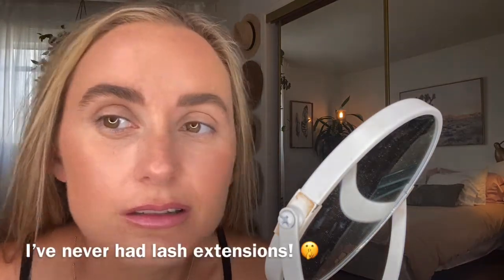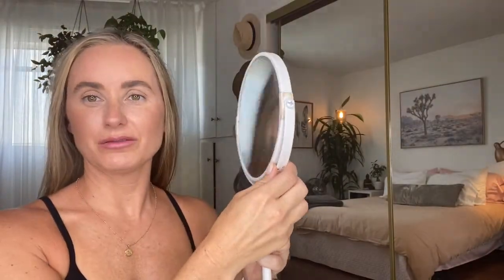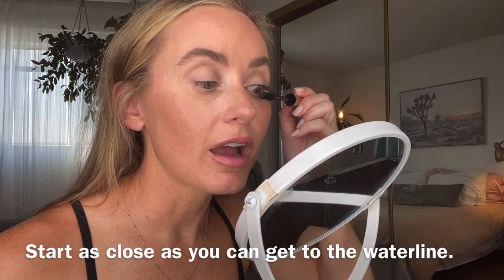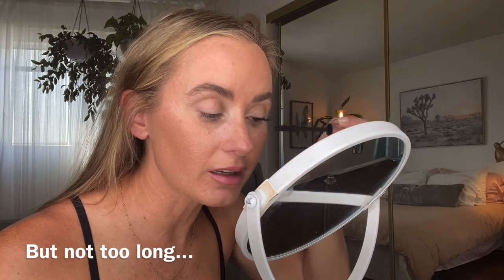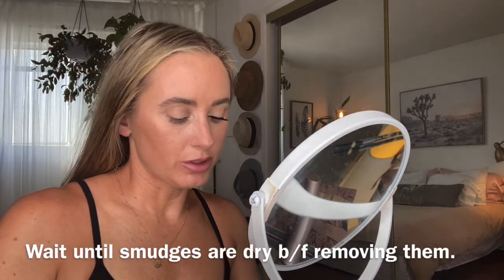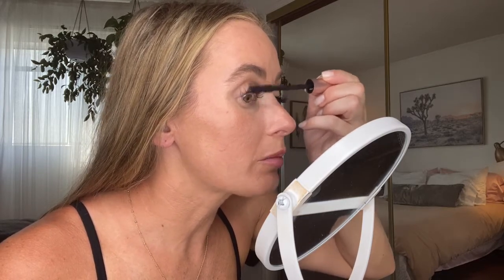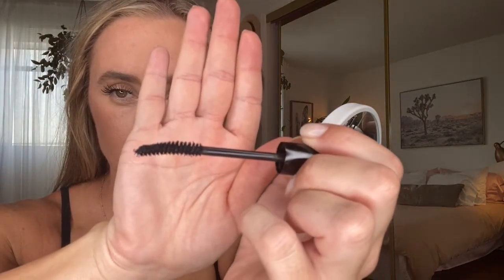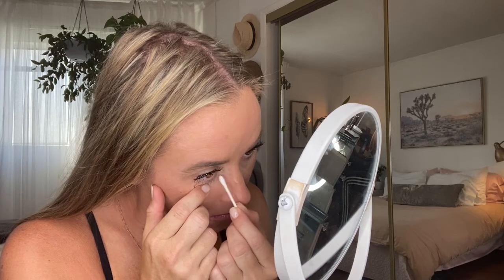“Lifting”Mascara Tutorial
I show you how I get that curl in my lashes without actually curling them!

Products I used:
L'Oreal Lash Paradise Mascara - Blackest Black

Babe Lash Enriching Mascara